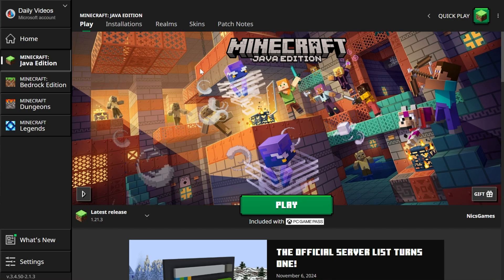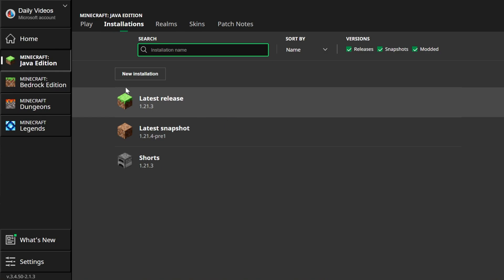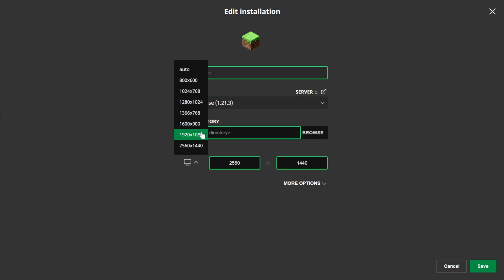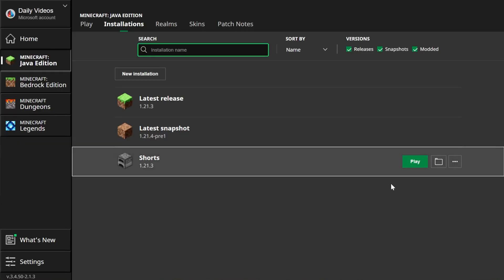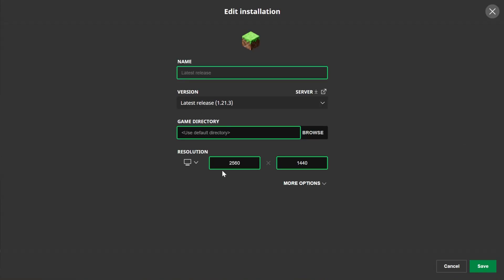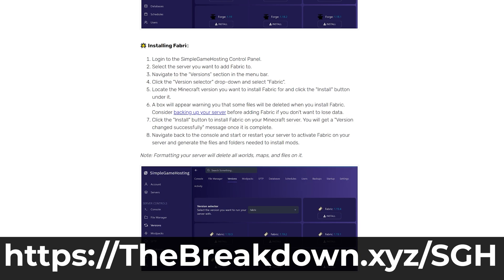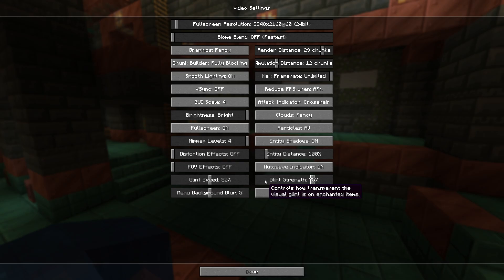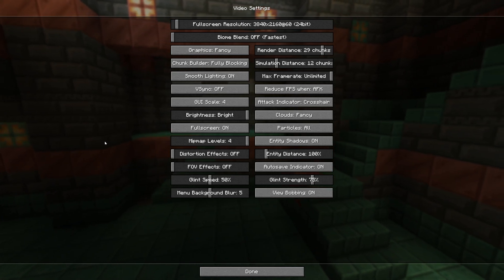How To Change Your Resolution in Minecraft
Do you want to know how to change your resolution in Minecraft? Well, in this video, we show you exactly how to set your Minecraft resolution. This will allow you to play Minecraft in windowed mode in the exact size that you want. This is perfect if you want to easily exit Minecraft without it being fullscreen, so let’s jump into it!

Start a Minecraft server quickly and easily with just a few clicks at SimpleGameHosting!

About this video: If you want to know how to change your Minecraft resolution, this is the video for you! We show you exactly how to set your Minecraft resolution allowing you to play Minecraft without being fullscreen at any resolution you want. Whether you want to make Minecraft 4k, 1440p, 1080p, or anything other resolution you want to play Minecraft at.

To do this, you will need to open up the Minecraft Launcher. Then, from there, click on the “Installations” tab at the top. After that, click on the Minecraft Installation you want to change your resolution on.

Here, you will see a “Resolution” option with two boxes. The first box is your width and the second number is the height of your Minecraft window. For example, 1920 in the first box and 1080 in the second box would make Minecraft 1080p. You can also click the little icon next to the resolution, and you will see a drop down with a bunch of preset resolutions.

After you have set your Minecraft resolution, click the “Save” button in the bottom right. Now, when you play Minecraft, it will be the resolution you set.

However, you can also set a fullscreen resolution. This is done in Minecraft itself. Open up Minecraft and then go to the “Options” menu and “Video Settings”. At the top of this page, you will see your fullscreen resolution. That will allow you to set a different resolution than your monitor when playing Minecraft fullscreen. This is great if you want to increase Minecraft’s performance while playing fullscreen.

At this point, you now know how to change your Minecraft resolution. We will try our best to help you out.

Otherwise, if we did help you learn how to set your resolution in Minecraft, please give this video a thumbs up and be sure to subscribe to the channel if you haven’t already. It really helps us out, and it means a ton to me. Thank you very, very much in advance!